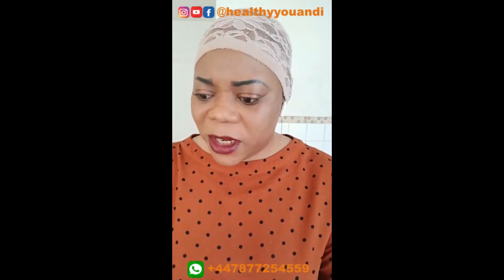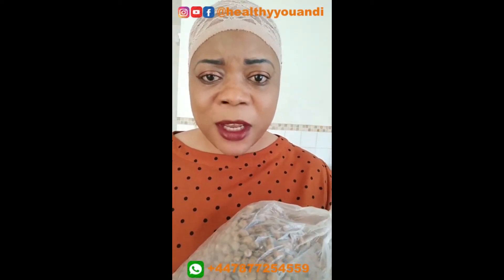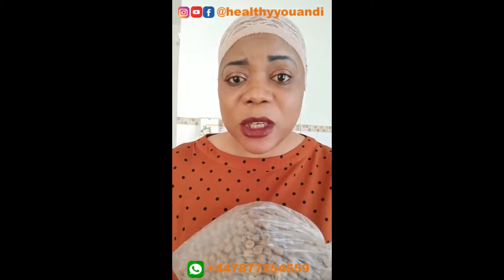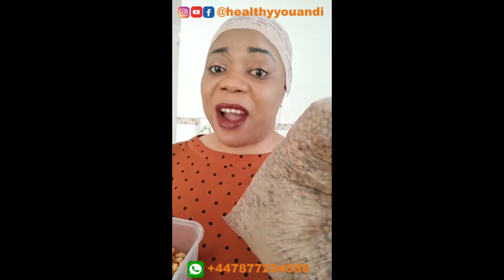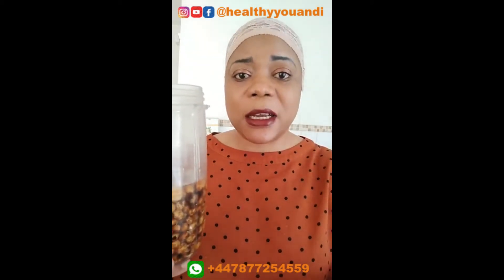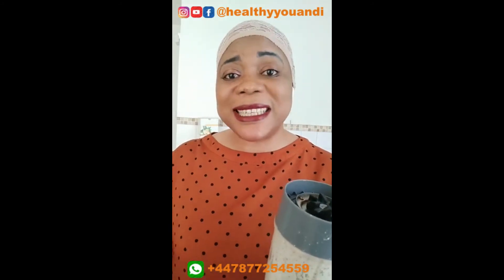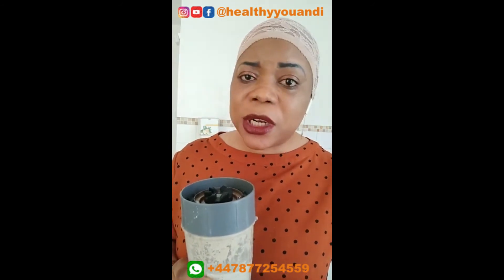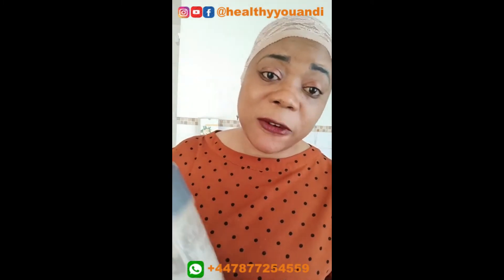Tigernut swallow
Making tigernut Swallow is great alternative to our everyday heavy swallows